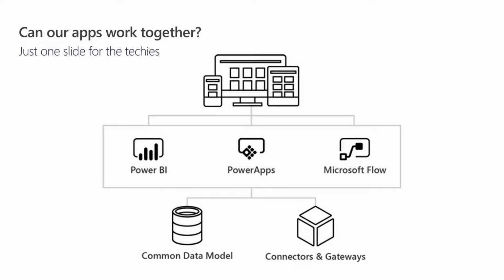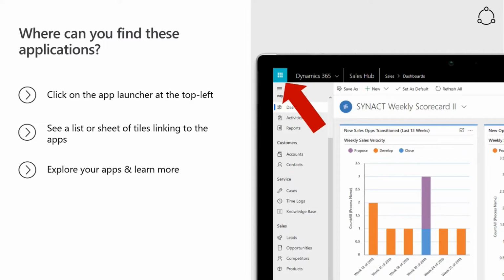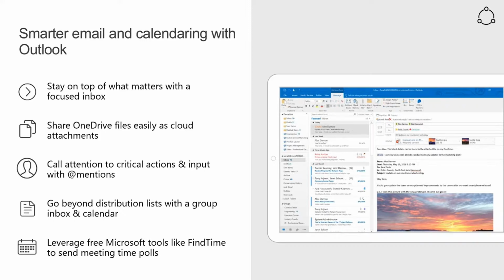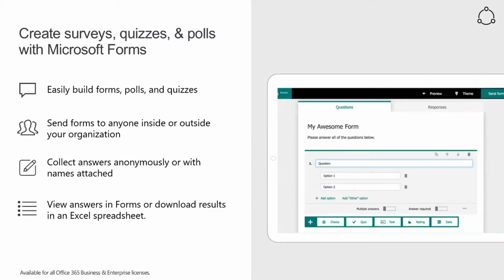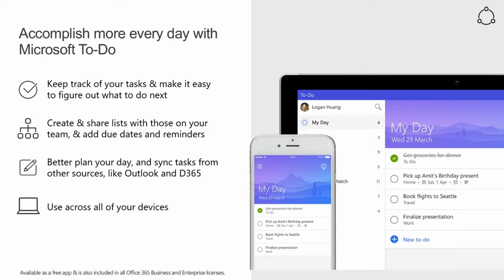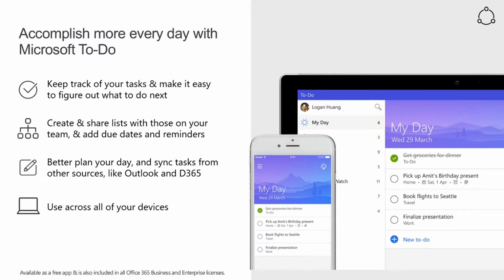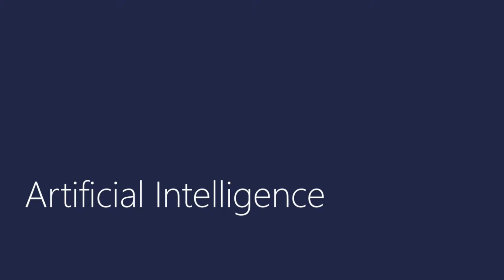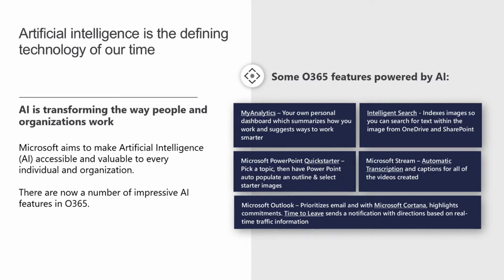Business Without Barriers: Leverage Microsoft Tools You Didn't Know You Had